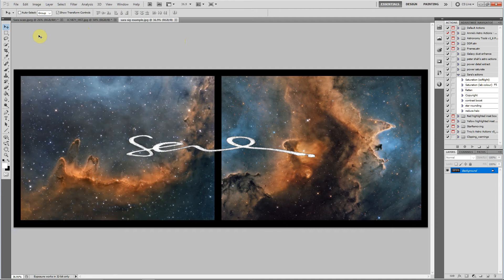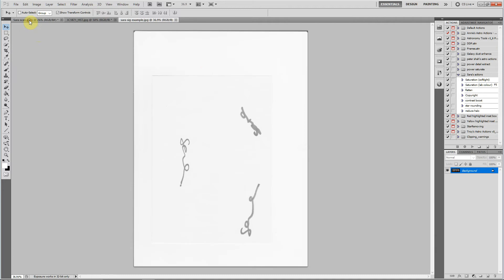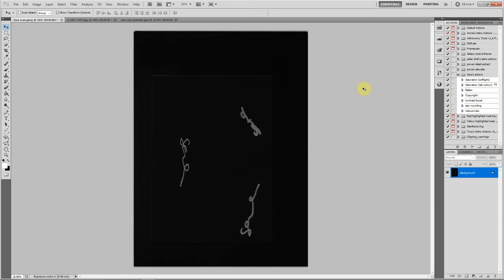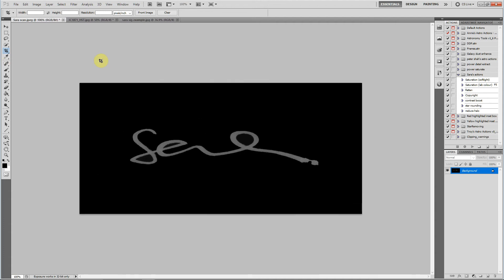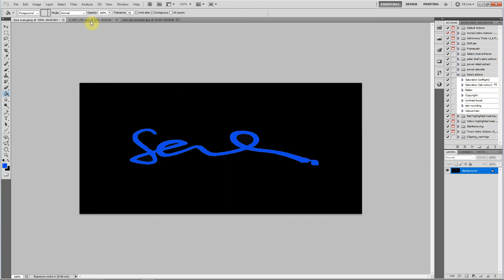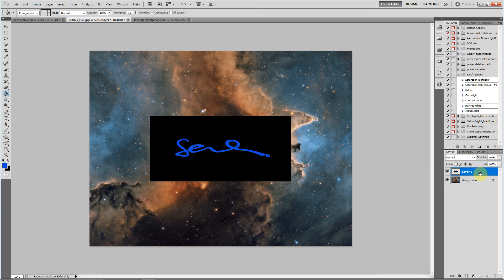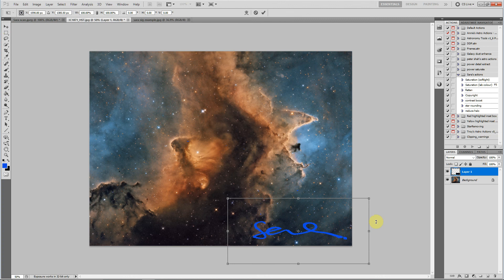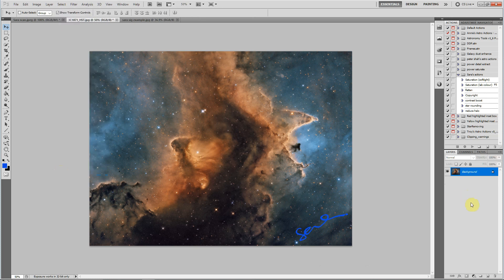Creating a Handwritten signature to put on an image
This video will show you how to create a handwritten signature that you can use in Photoshop to add to any images to personalise your photos.